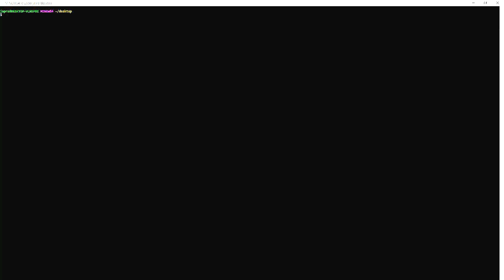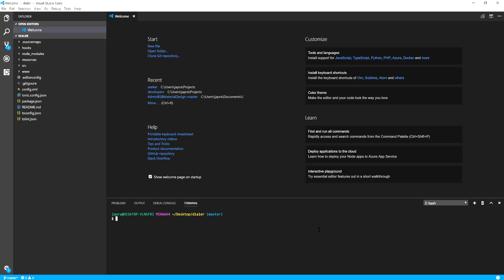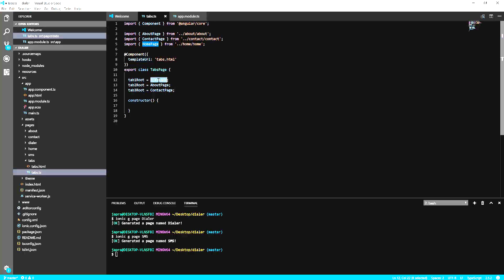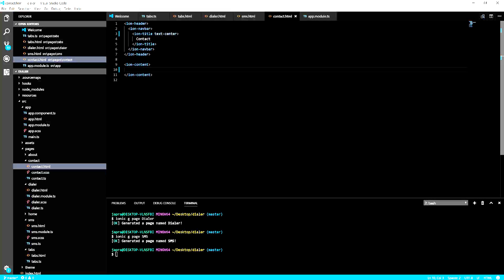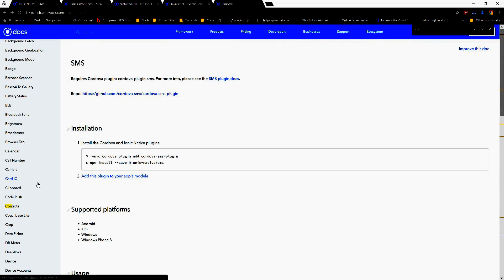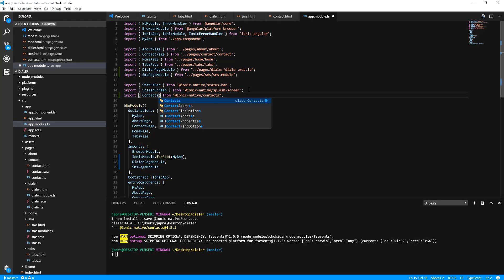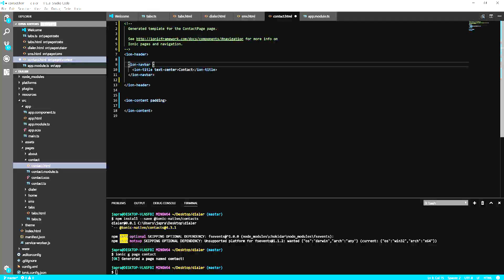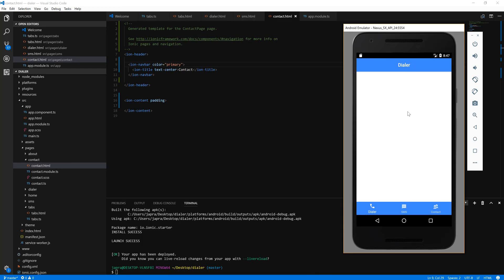Create a Dialer With Contacts Management and Messaging Features in Ionic 3 - Part 1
This the first part of building an ionic app with a dialer, sms and a contact manager. This app uses version 3 of ionic.